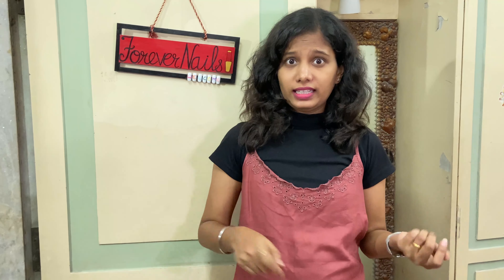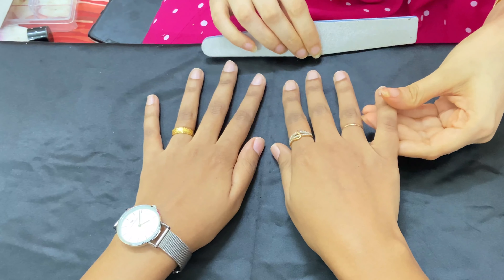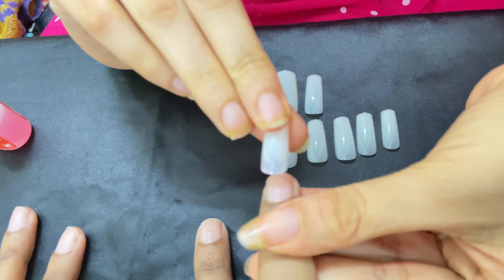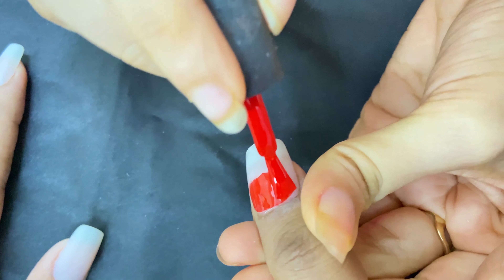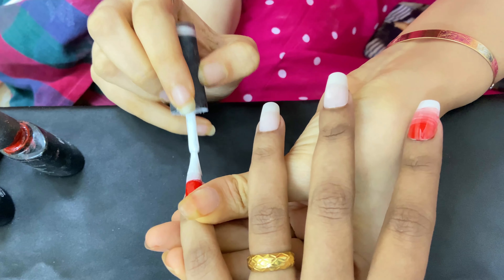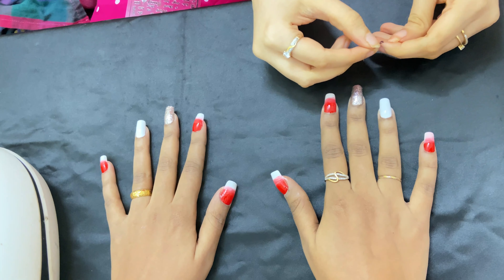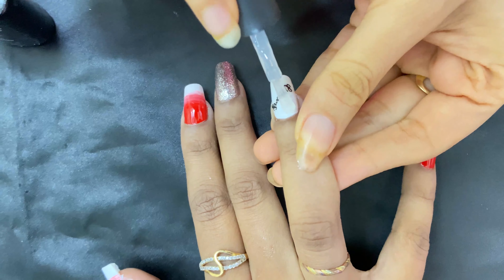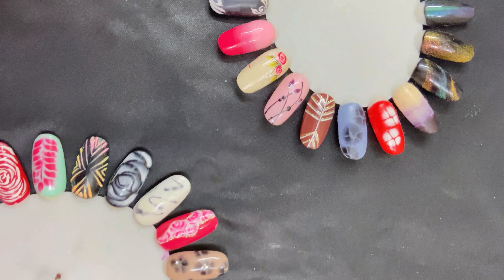How to do Nail extension | Easy nail art | Forever Nails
Hey guys,
Check this video out to see how professional nails extensions are done with no time.

Forever Nails:

Done by :- @shikha1varma ♥️

. .  Forever nails 💅

Location :- all over Mumbai

Anchor: Chetana Jikamade
DOP & Edit: Shivani Panicker